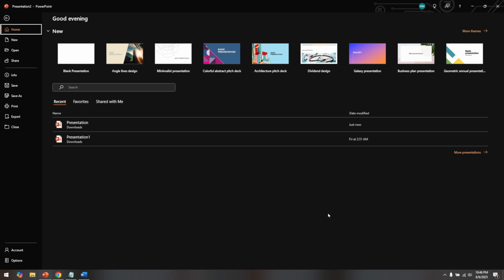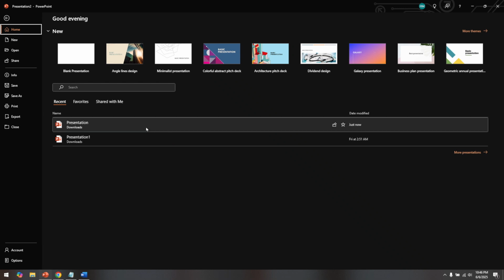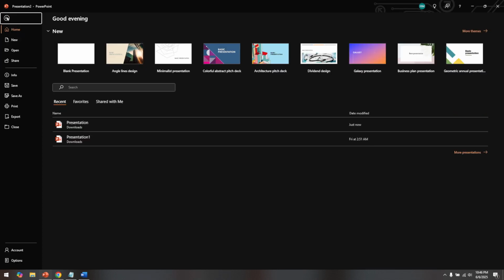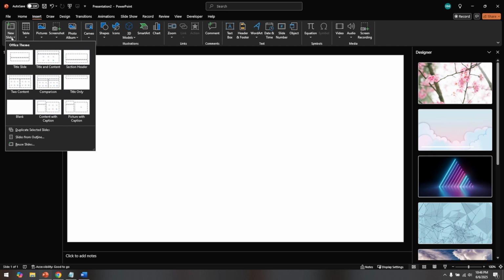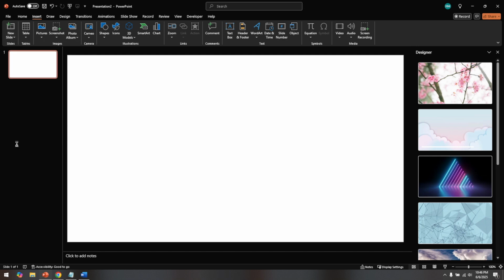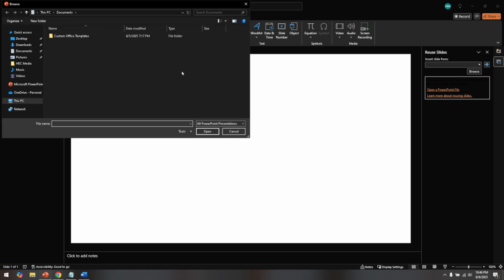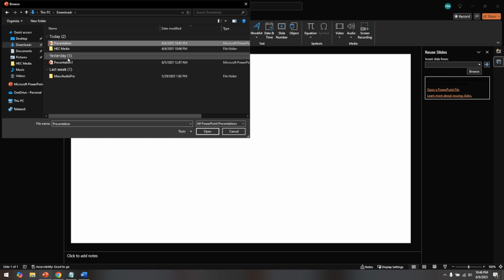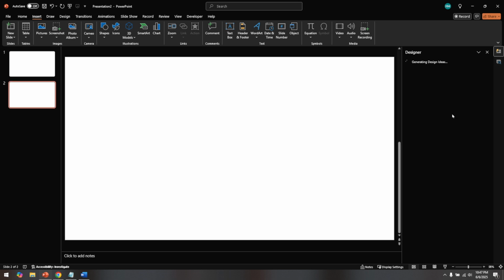How To Combine Powerpoint Presentation Files [2025 Full Guide]